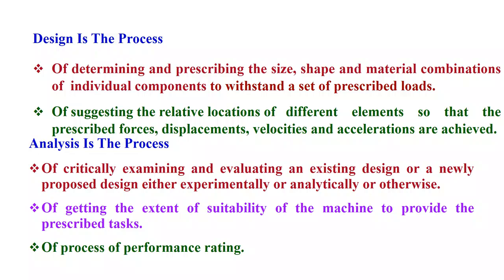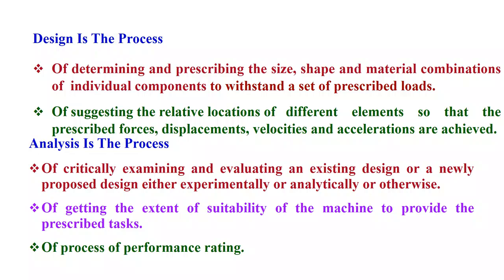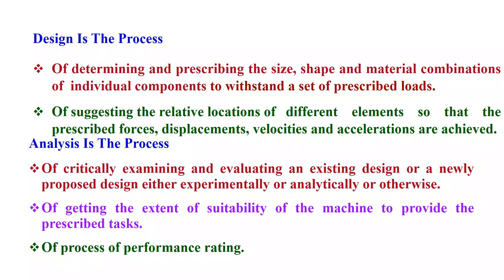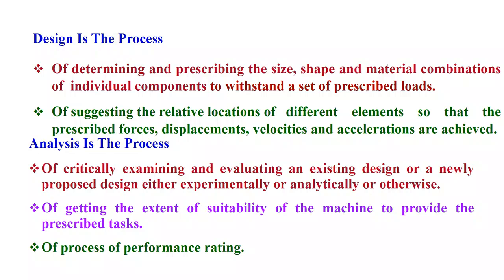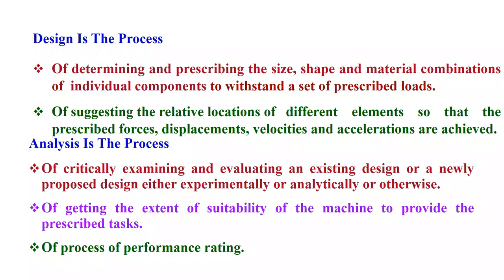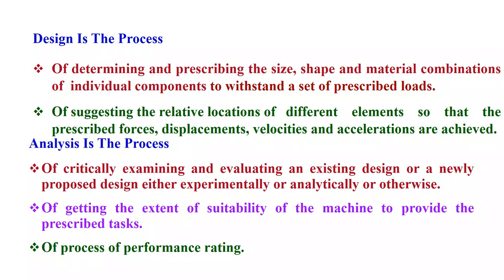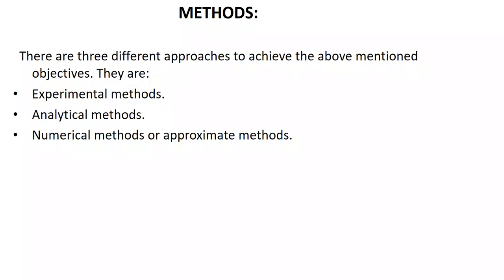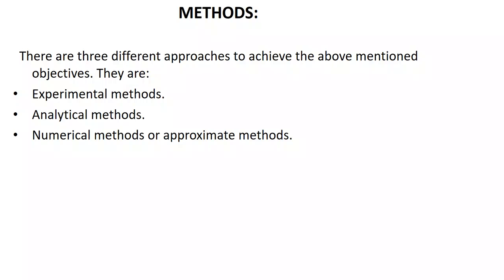Finite Element Analysis-5